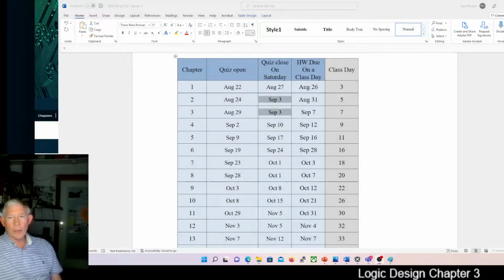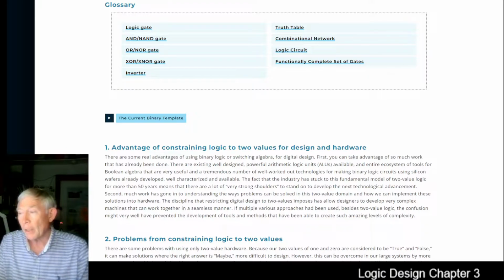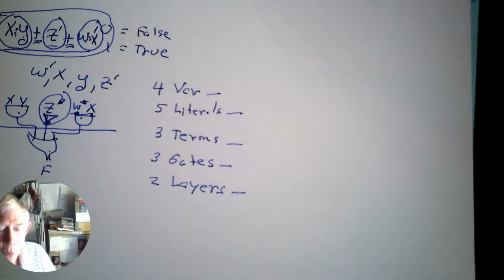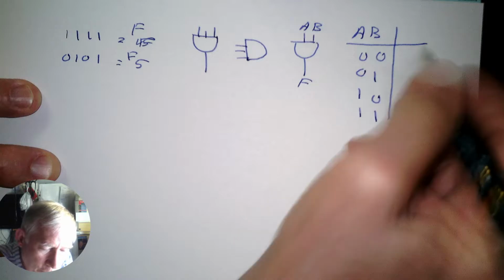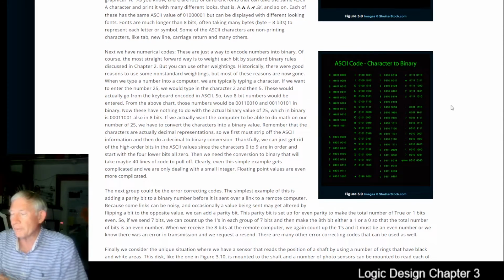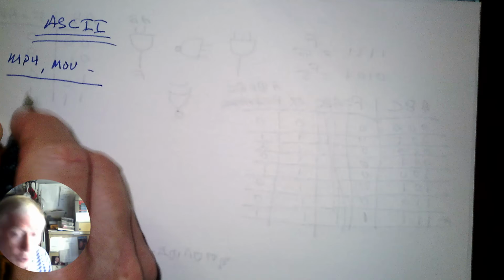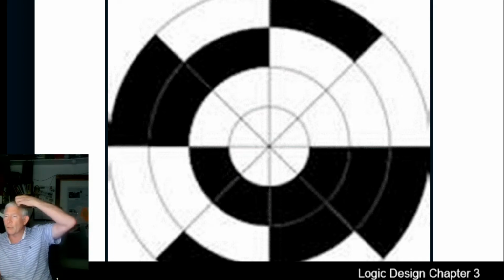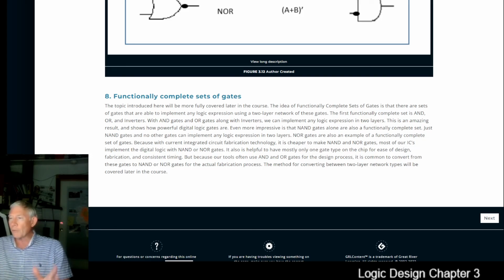2022 08 28 LD 8 29 22